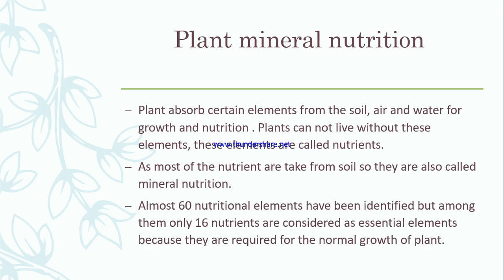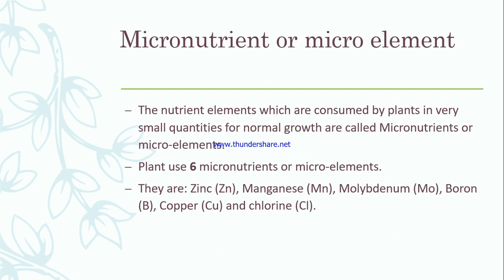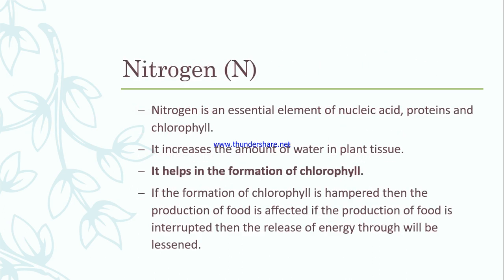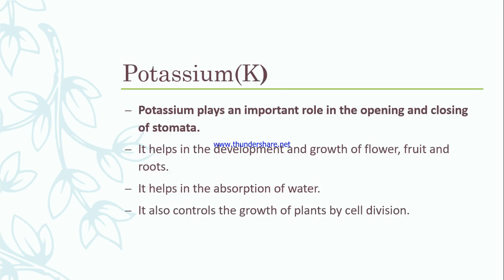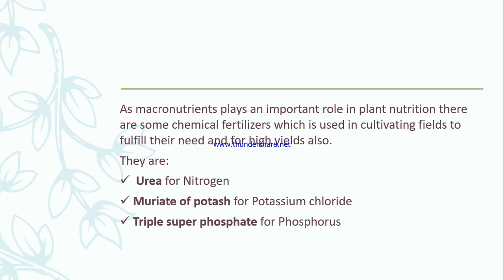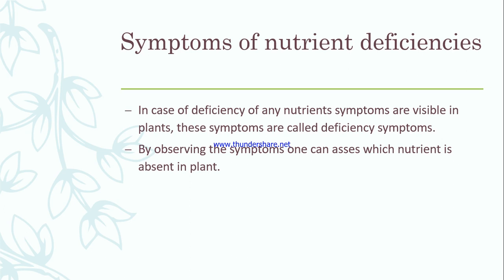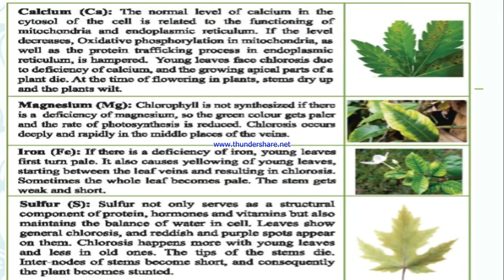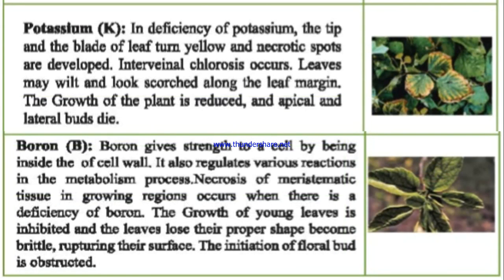Biology chapter 5 (part 1)